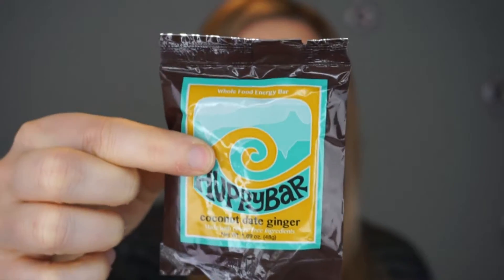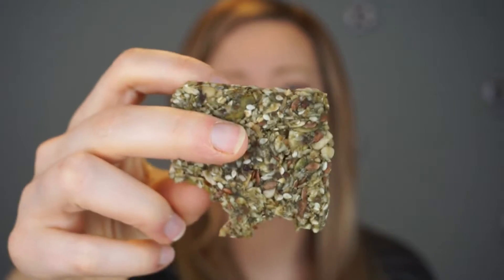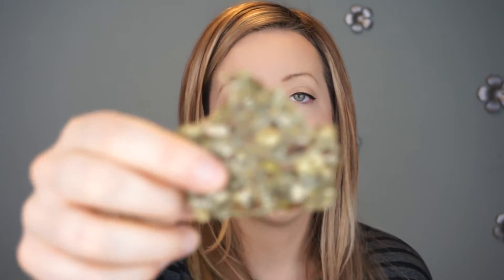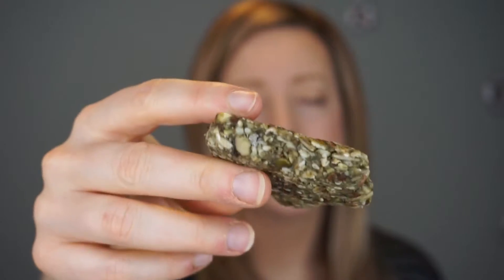Huppy Bar Review! | Gluten Free Discoveries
Today I am taste testing and reviewing the Huppy Bar.

Welcome to Gluten Free Discoveries where I review and taste test every gluten free snack product I can find! I do food reviews on everything whether it be good or bad, healthy, low calorie or not!